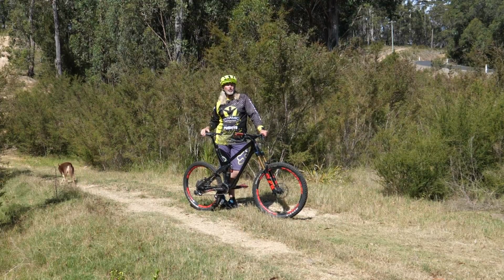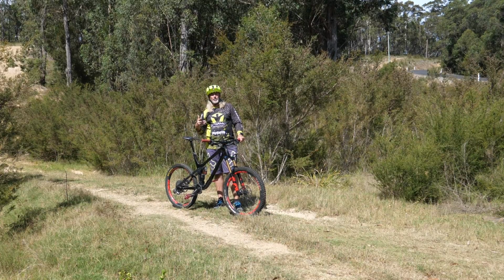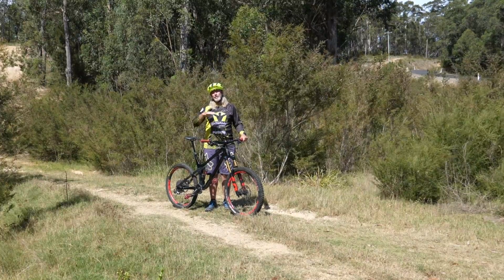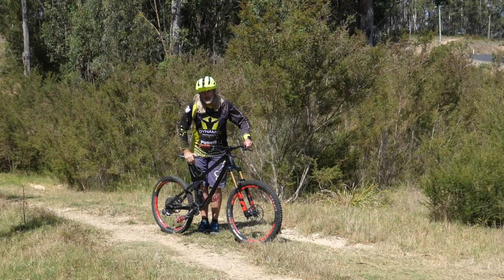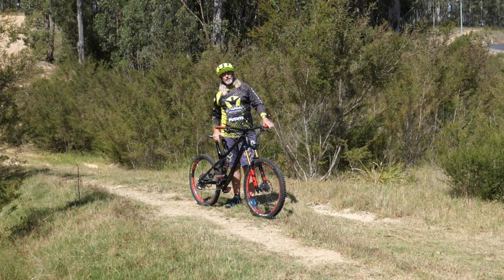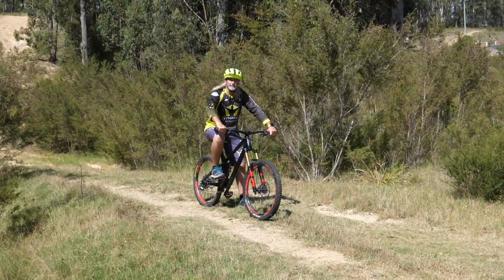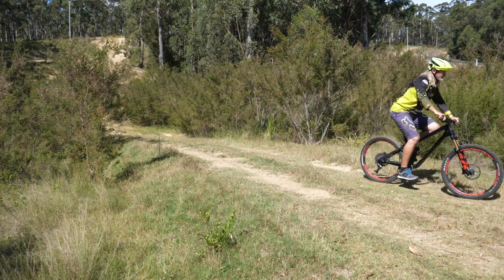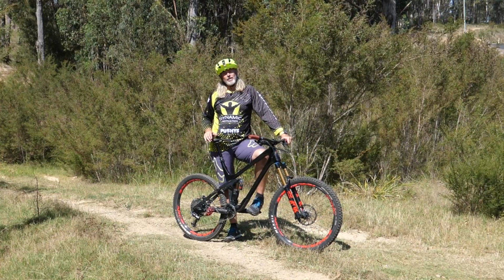Lesson 24 Seated Wheel Lift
This Mountain Bike Lesson is on how to do a seated wheel lift. This is ideal for getting the wheel up and over obstacles and the precursor to doing longer seated wheelies..